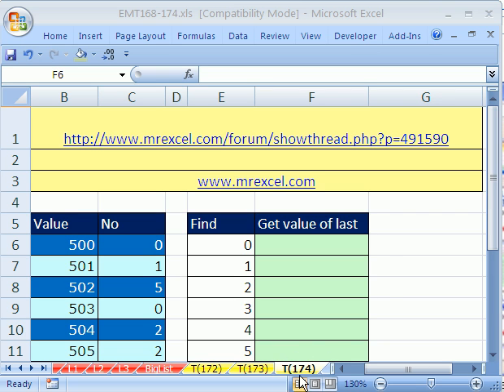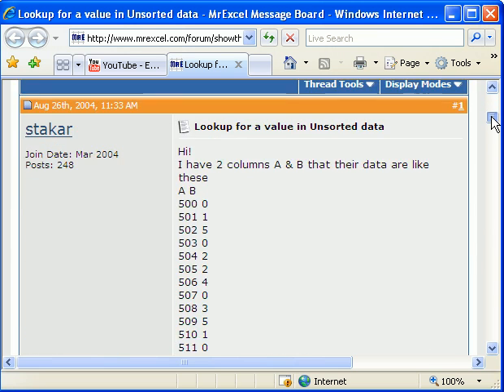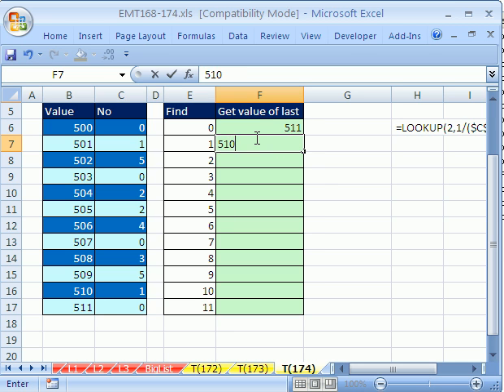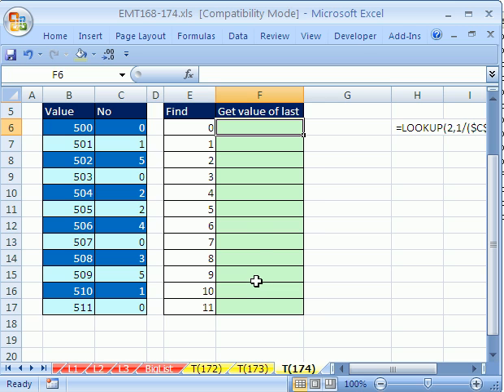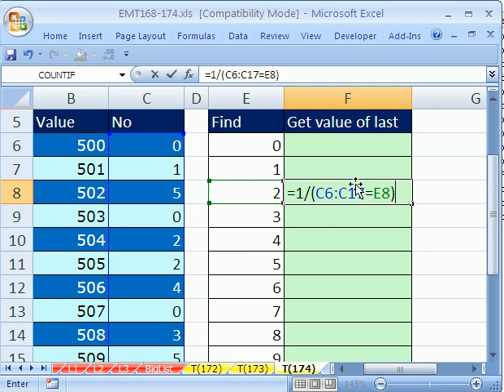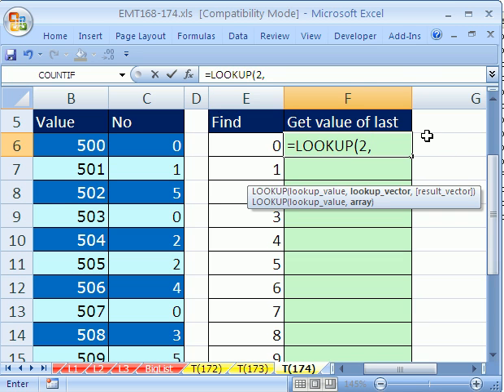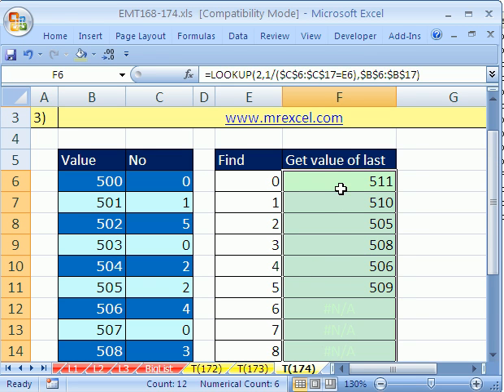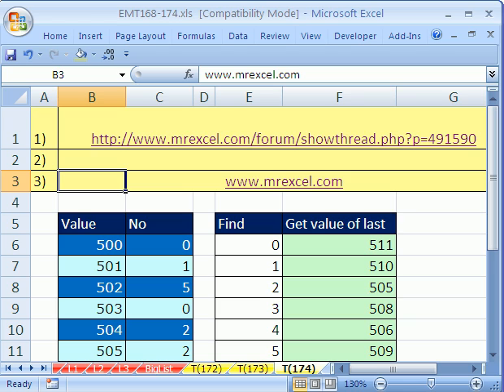Excel Magic Trick #174: Smartest Excel People In The World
See an incredible Excel Trick From Aladin at the Mr Excel Message Board. See how to lookup up the last value in an unsorted list. Learn about the LOOKUP function and how, like the SUMPRODUCT function, it does not require Ctrl + Shift + Enter to accommodate arrays.